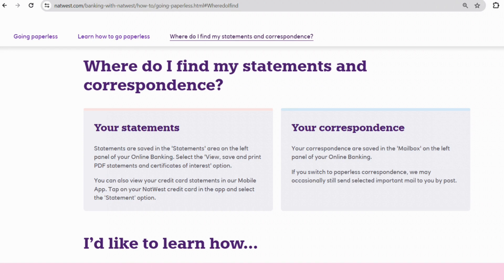How To Get Bank Statement From Natwest App (2025)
If you want to get your bank statement from the Natwest app, this step by step tutorial will be perfect for you!